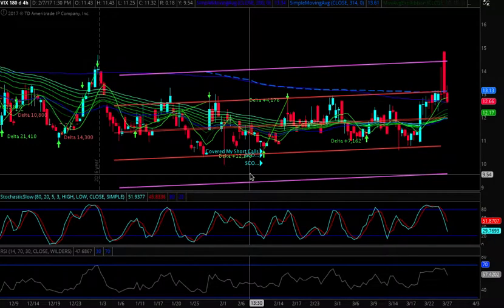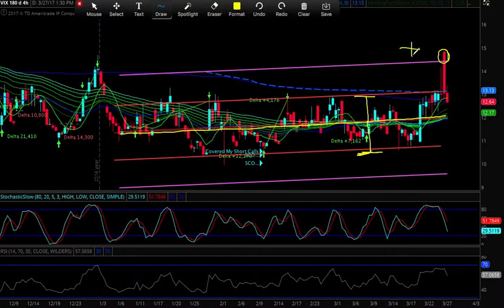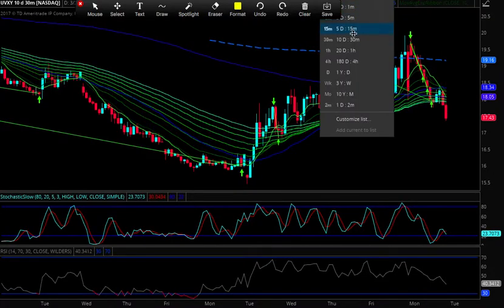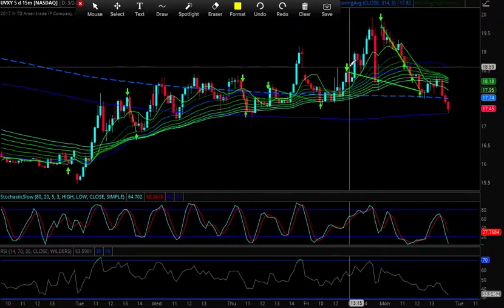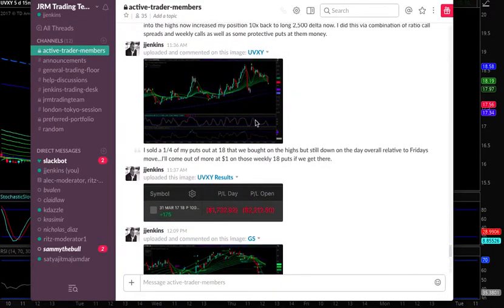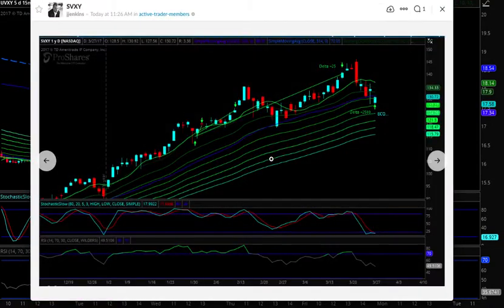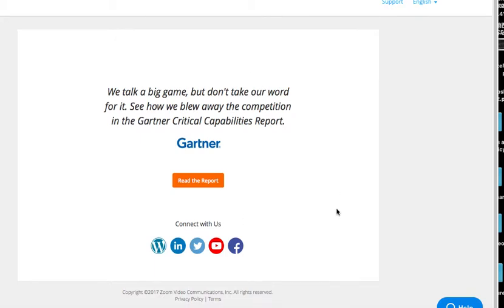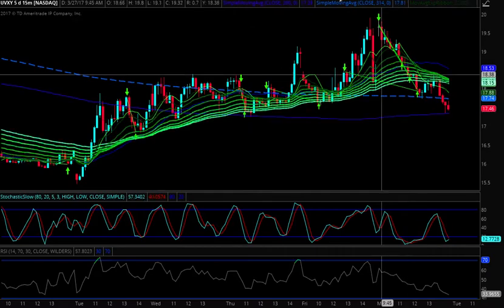JRM Vol Update